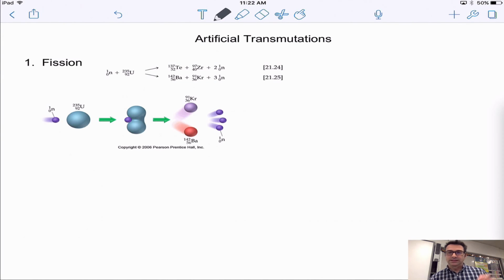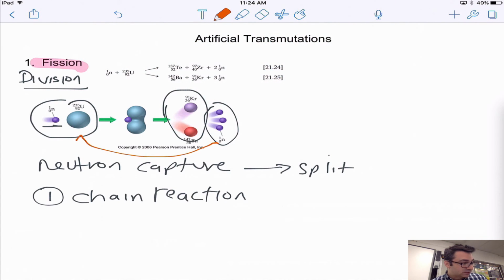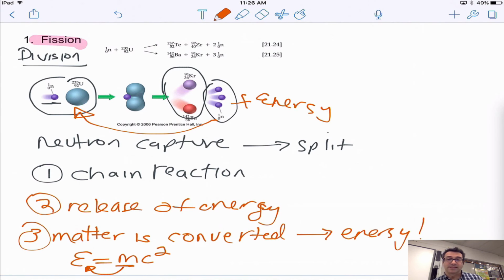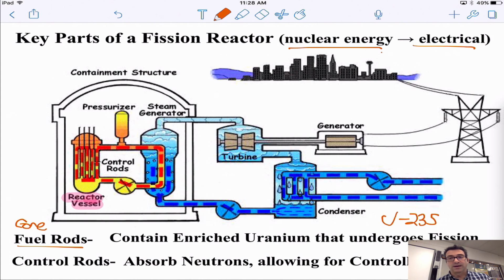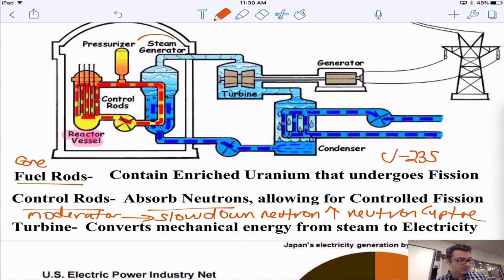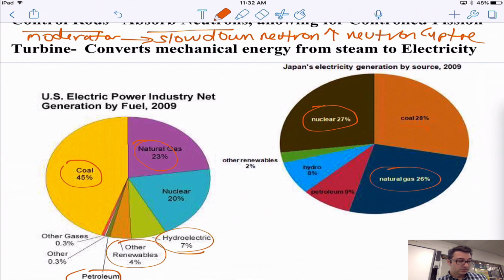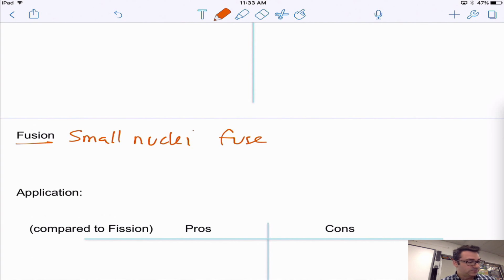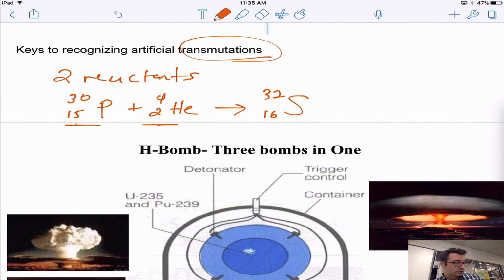NS-Honors Unit 12 Nuclear Slides 09-15